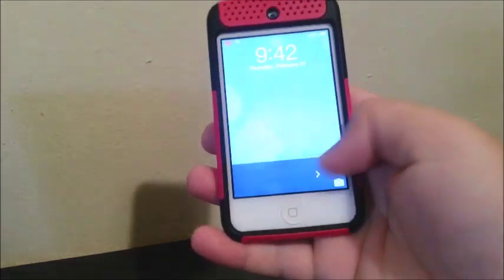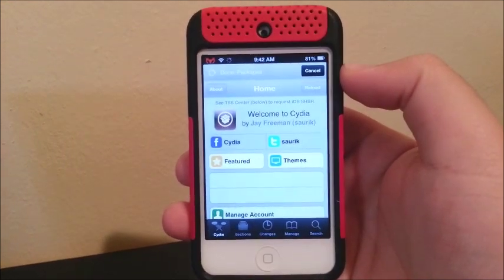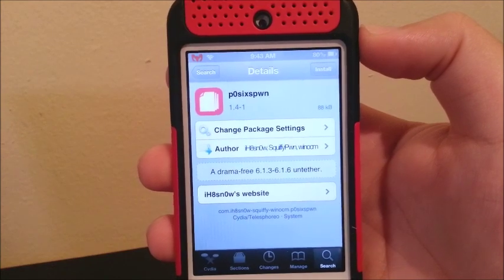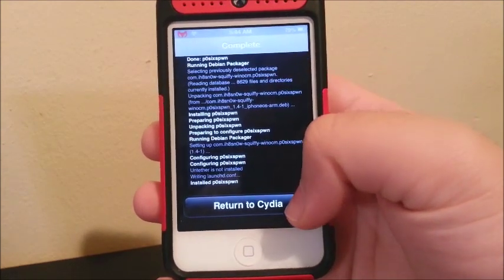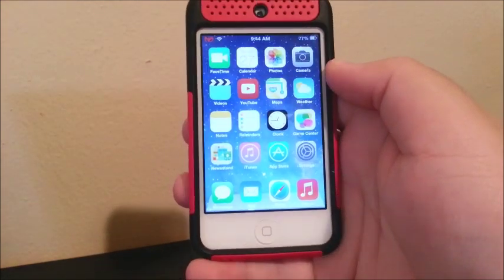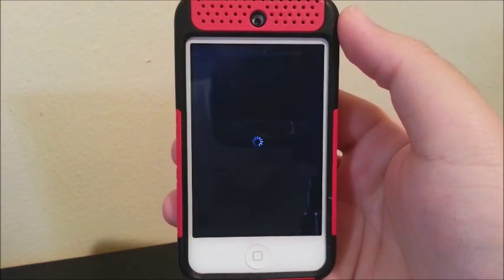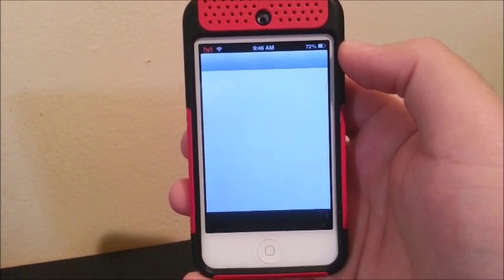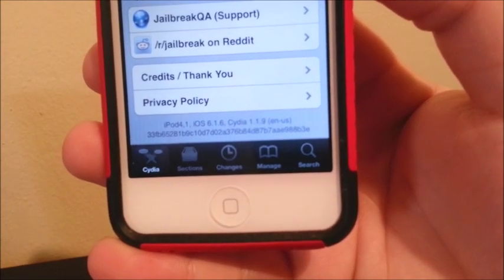Apple iPod Touch 4G IOS 6.1.6 Untethered Jailbreak